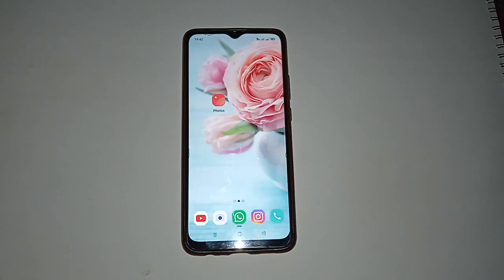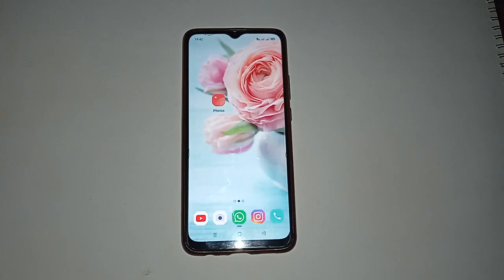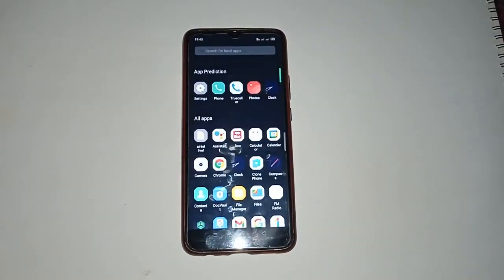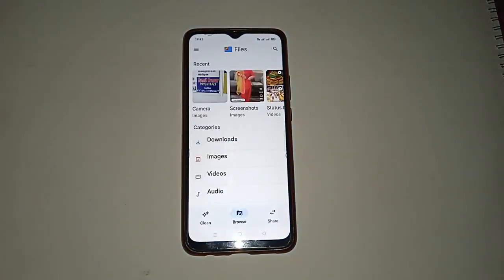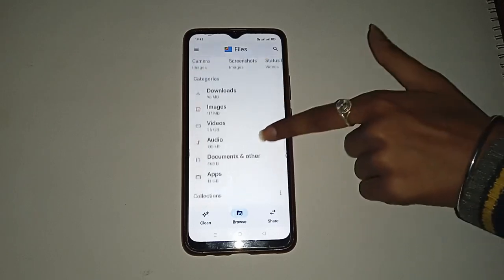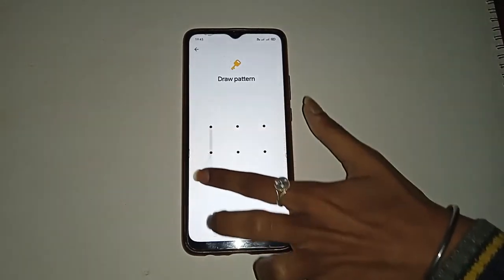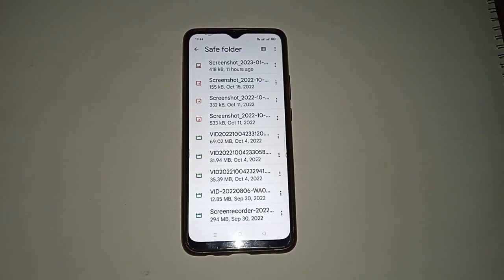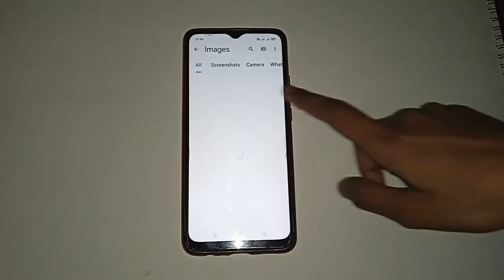How to unhide photo and video in realme c51, realme c51 photo and video hidden settings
How to unhide photo and video in realme c51, realme c51 photo and video hide settings

Best powerful CPU under 10k

60-Inch Tripod with Bag

7 Socket 6A Extension Board